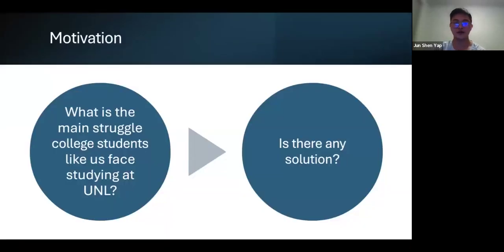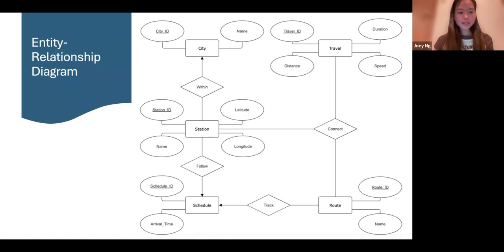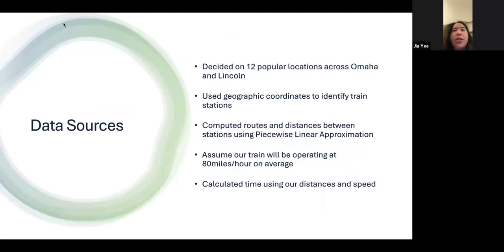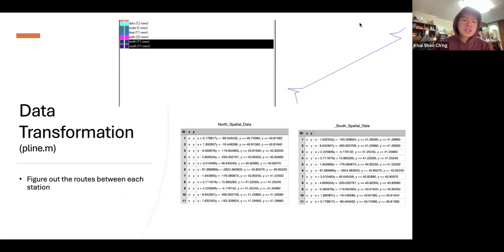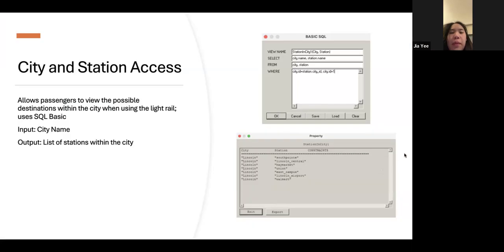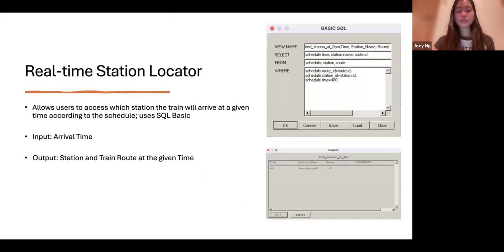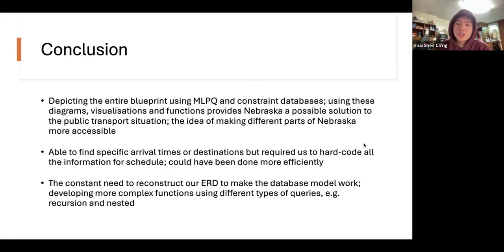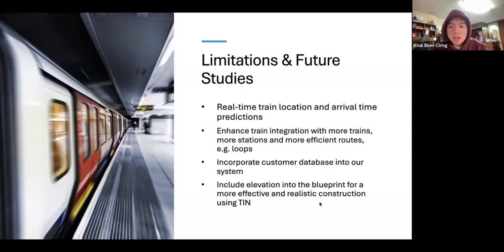CSCE413 - Light Rail Transit Database System